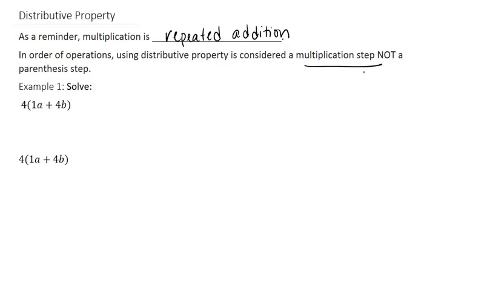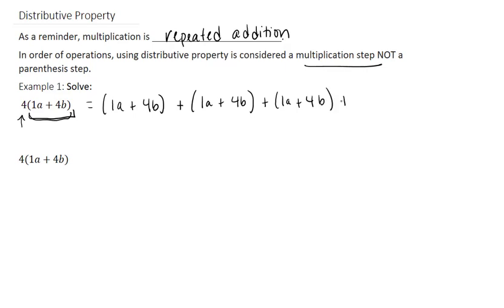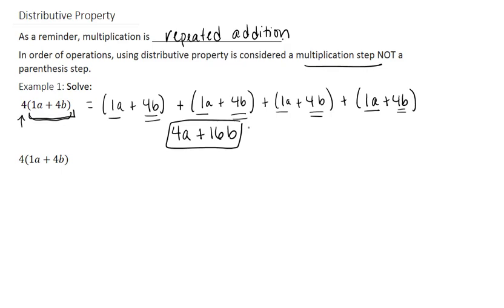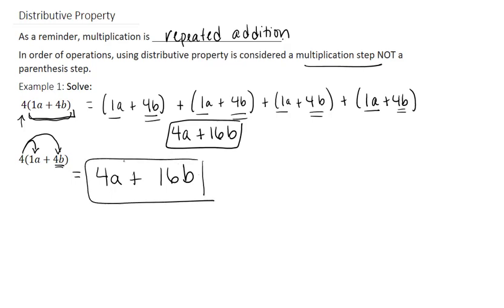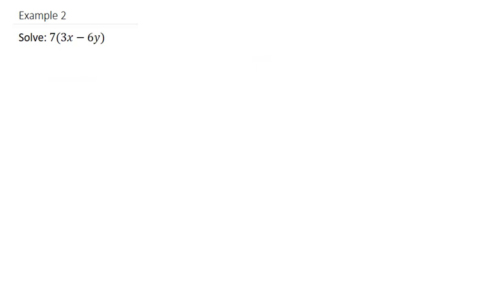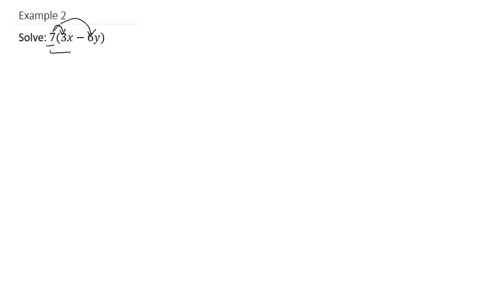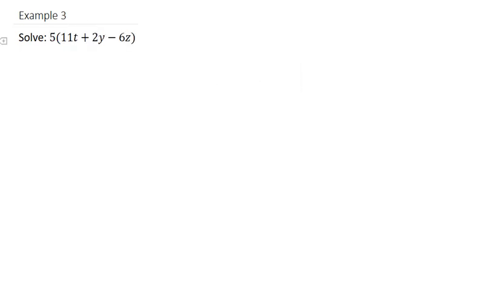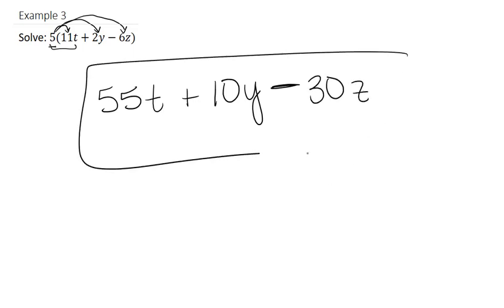Welding MAP 117 Distributive Property